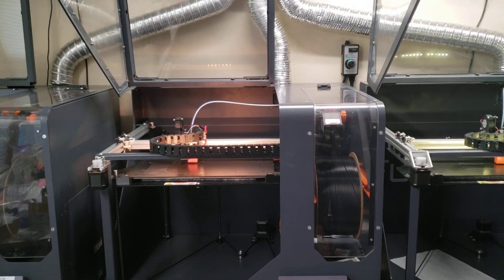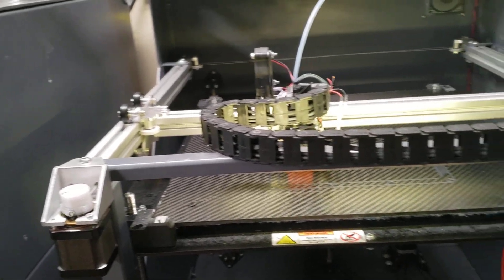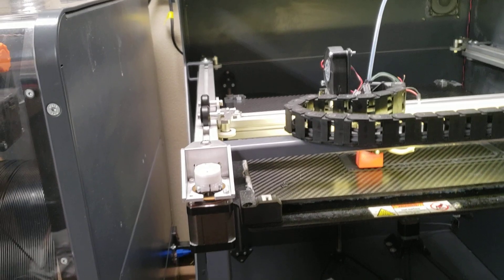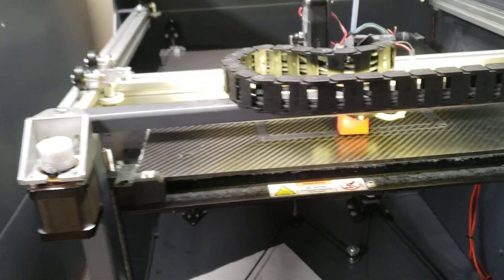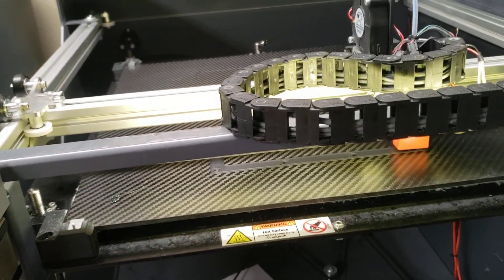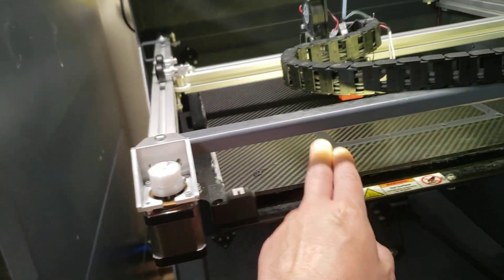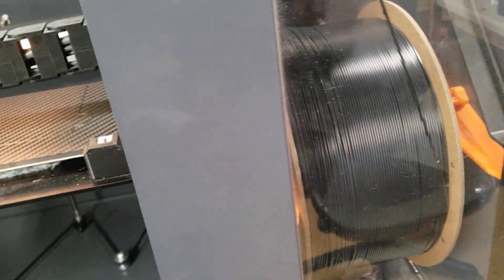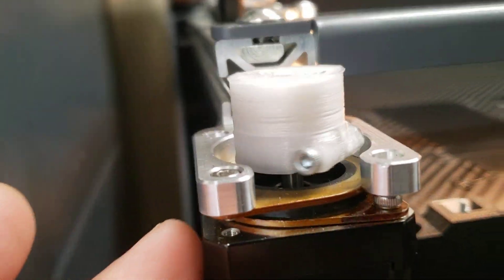Fusion 3 3D Printer F-410/F-400 Upgrade Mods UPDATE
Thanks!